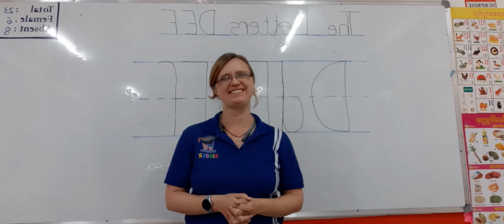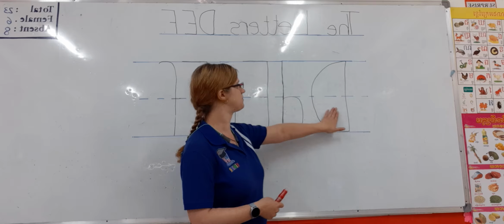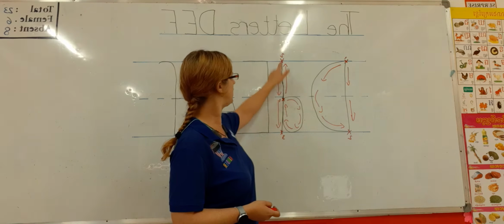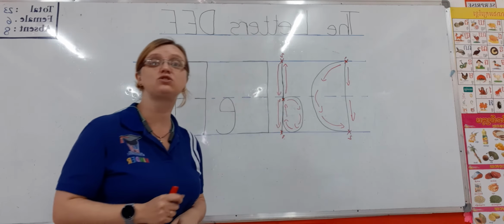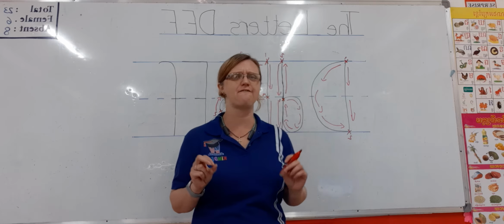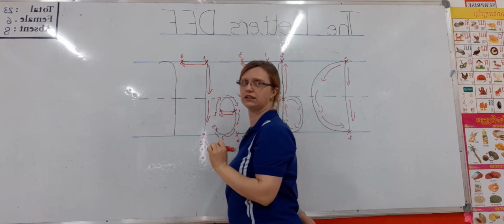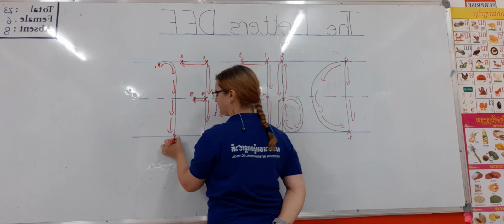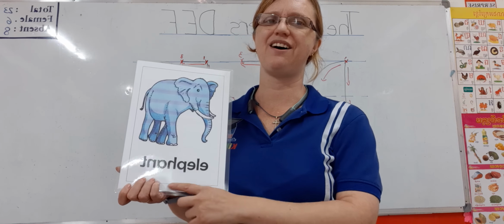The Letters DEF